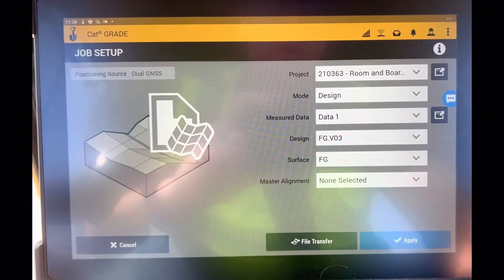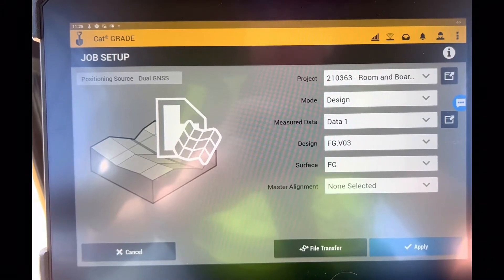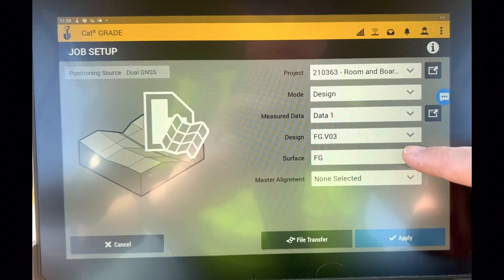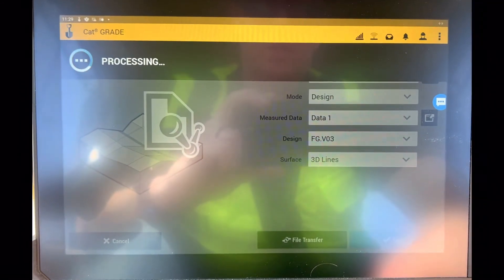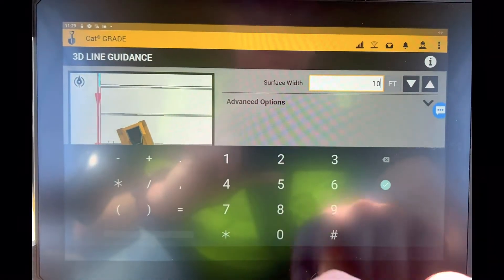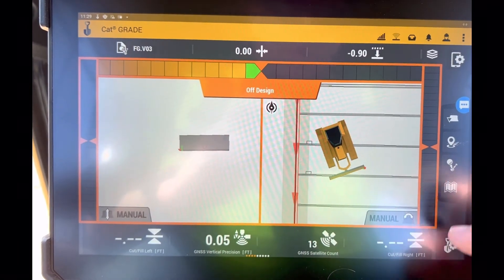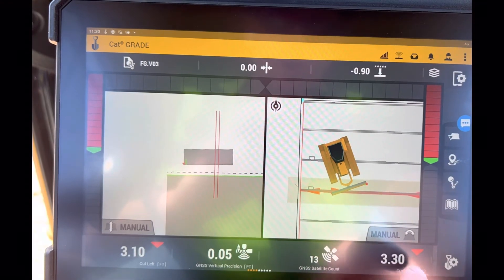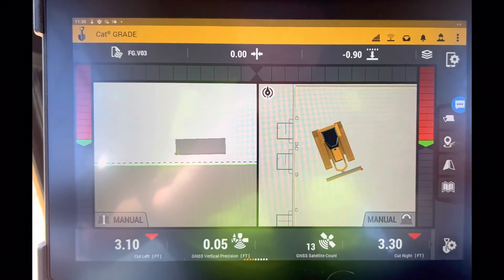Trimble earthworks 3D lines explained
Explanation of 3D line files types and how to use on the trimble earthworks machine control systems.